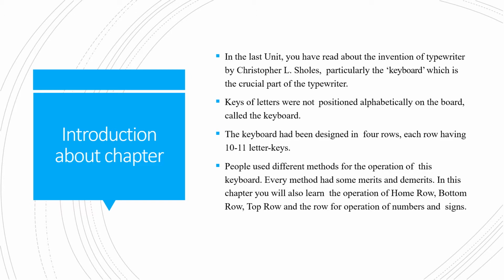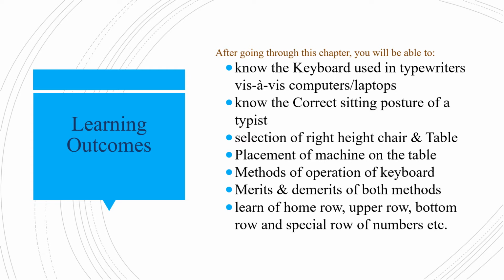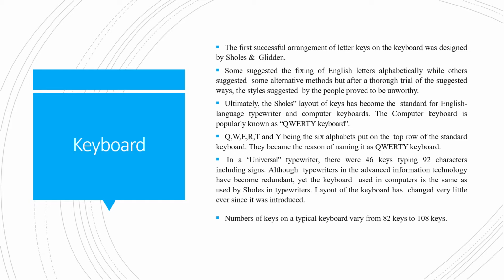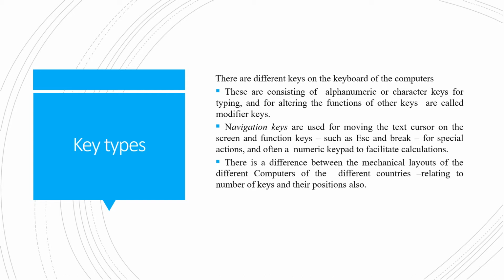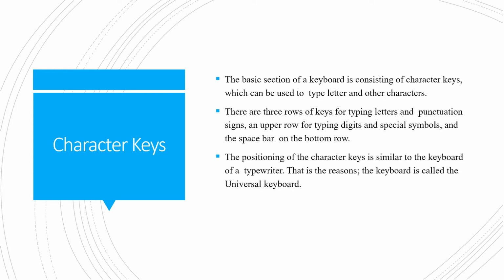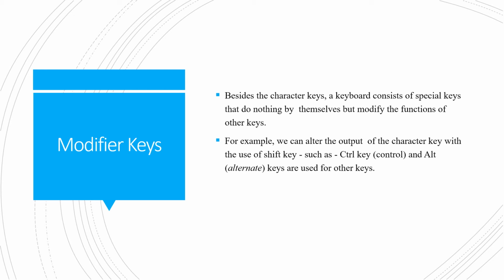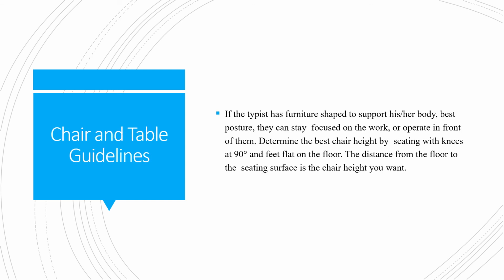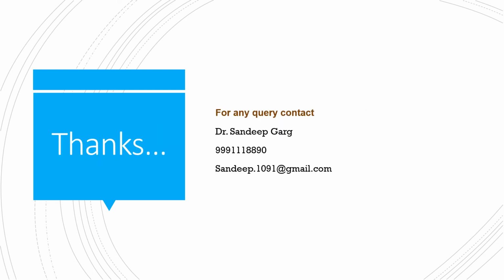Chapter 2 ppt Part I XI Grade